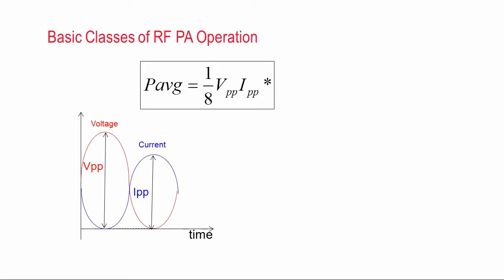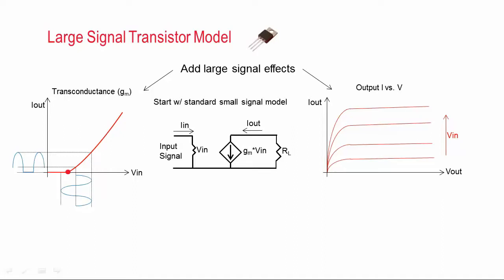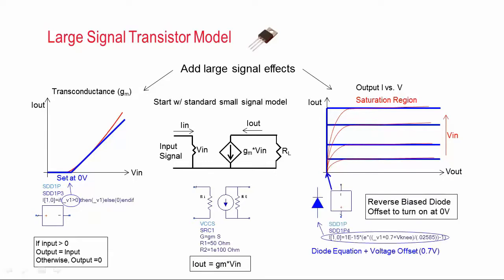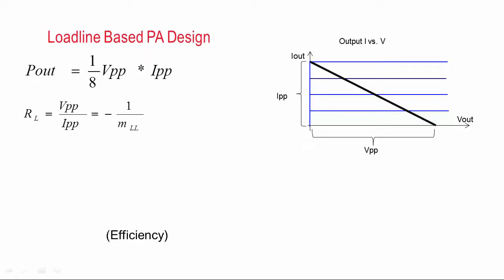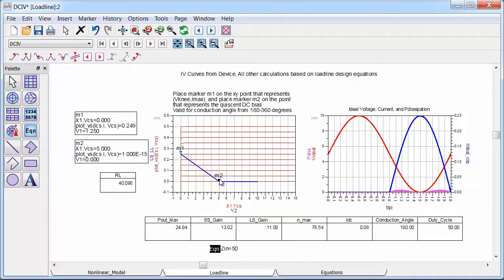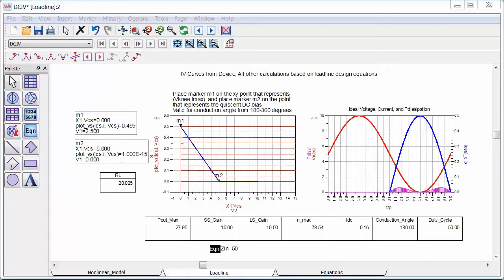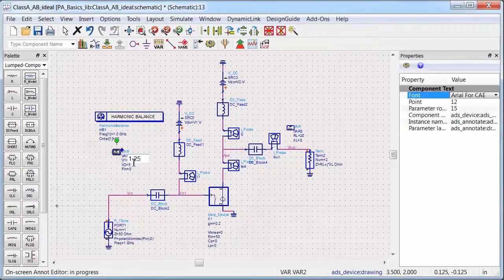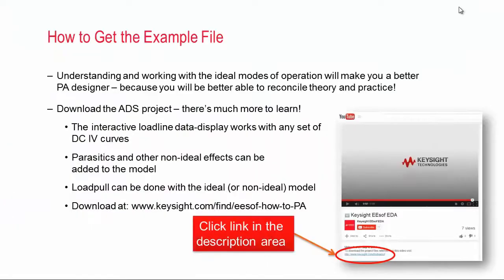How to Design an RF Power Amplifier Class A, AB and B